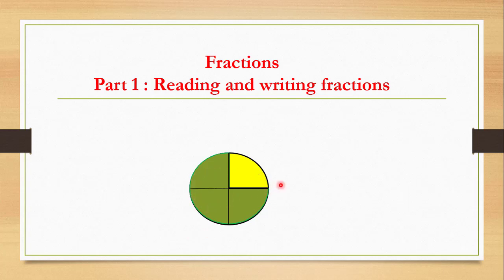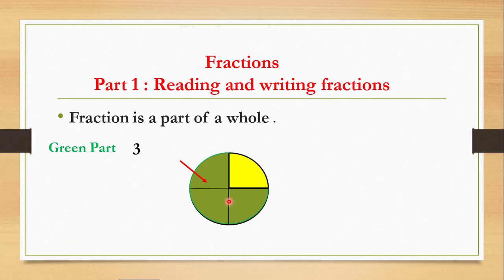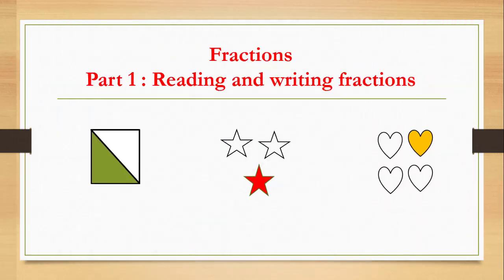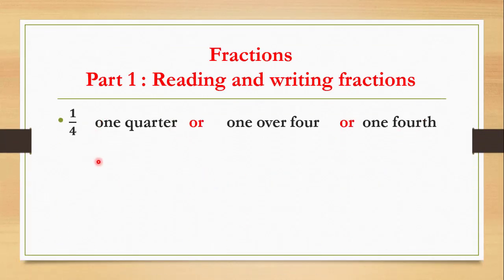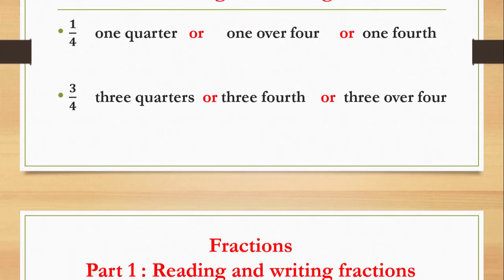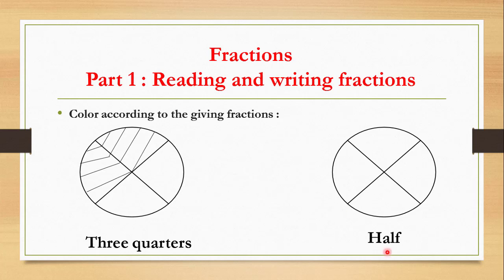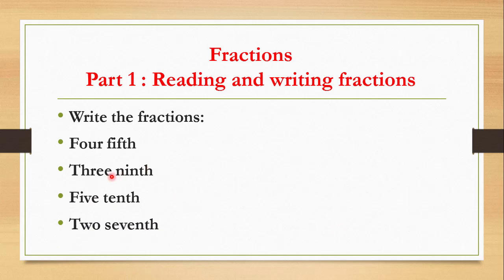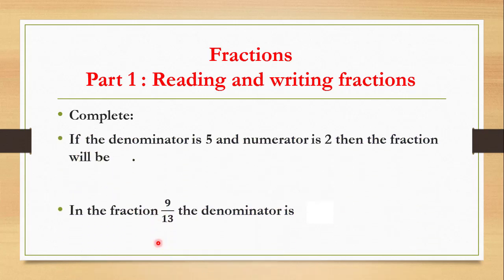Fractions part 1 reading and writing fractions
in this video you will learn how to read an d write fractions
this video is suitable for grade 3 and 4